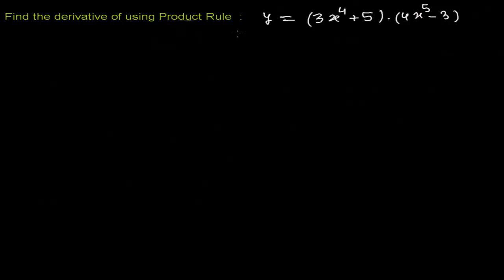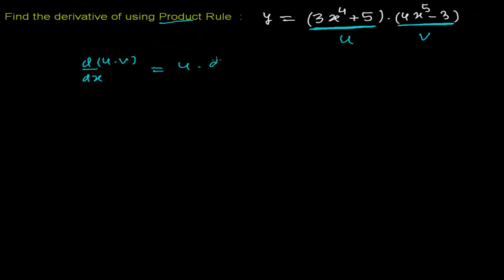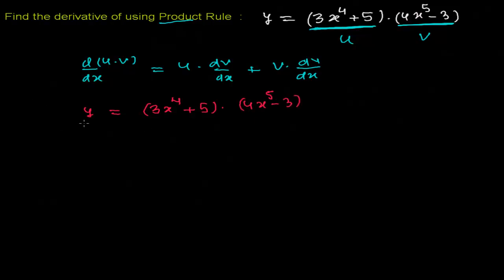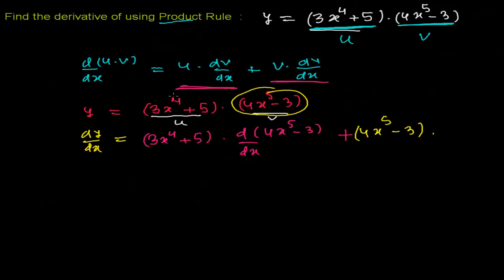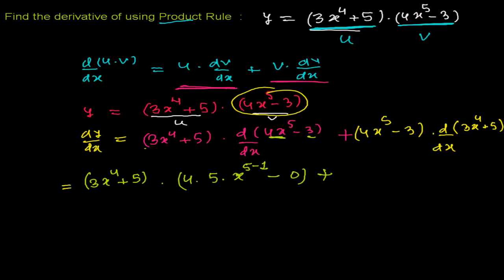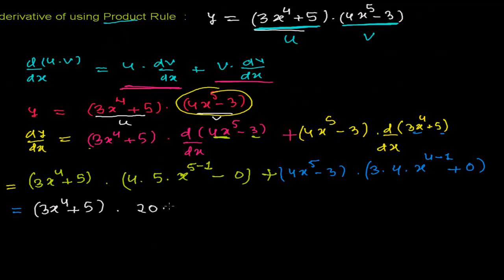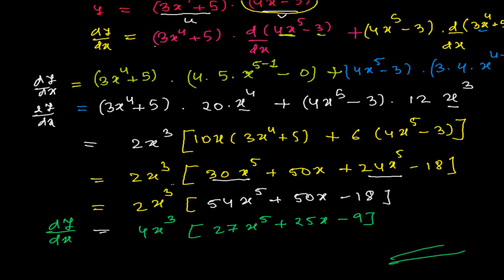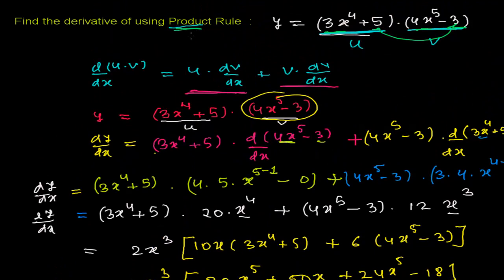How to Find Derivative of Function Using Power Rule 2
for complete list of video tutorial on Derivative Calculus.
This Derivative Finding video speaks the way , method to use the power rule of derivative calculus to find derivative of a given function. Here i have solved a derivative finding problem using power rule , I hope this derivative finding video will give you some good concept in finding derivative in calculus.